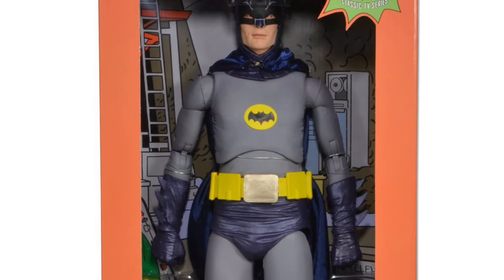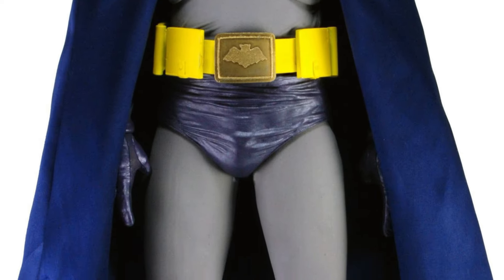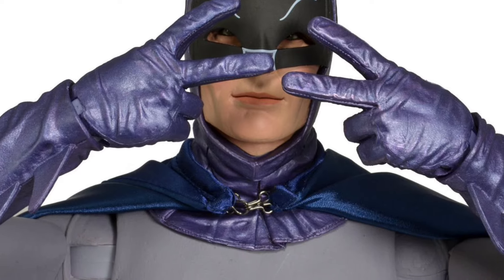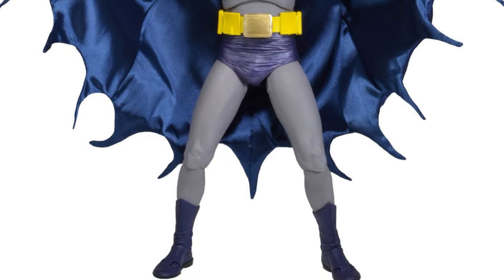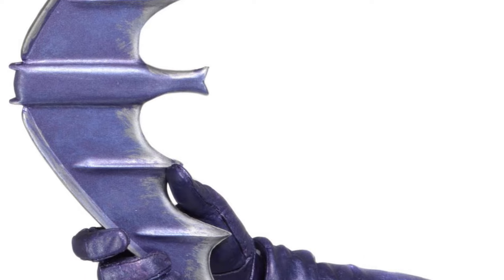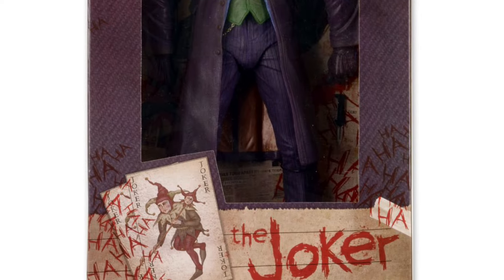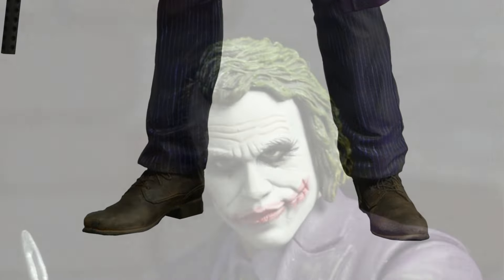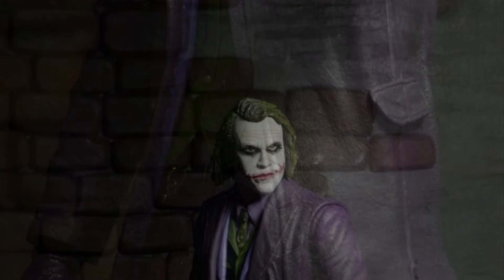New Neca Batman 66 & Joker Heath Ledger reissues 18 inch action figures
Available here at Neca